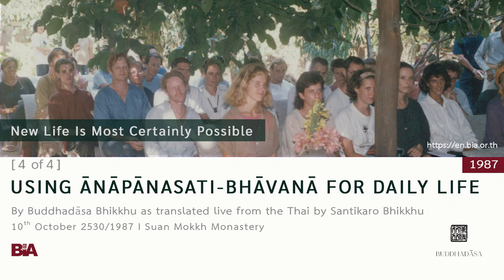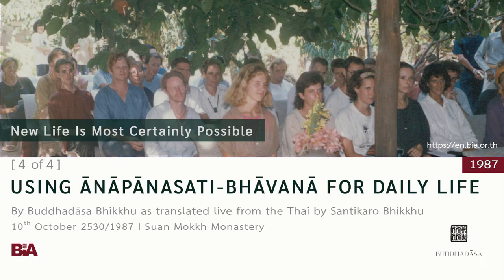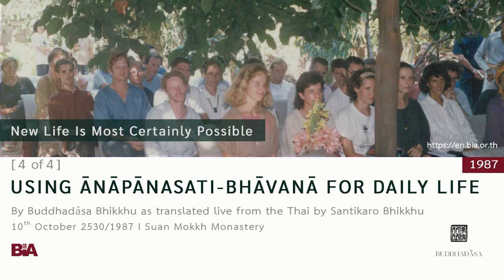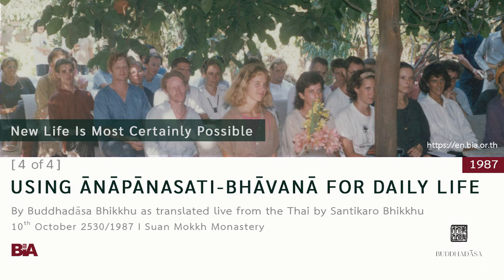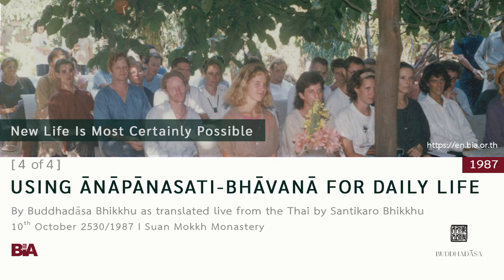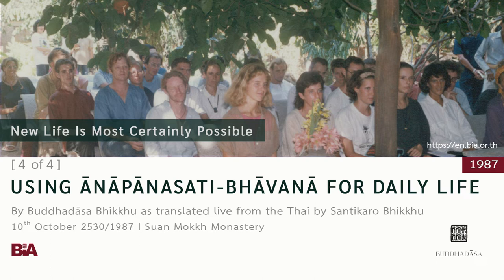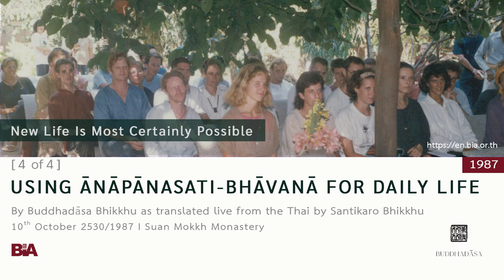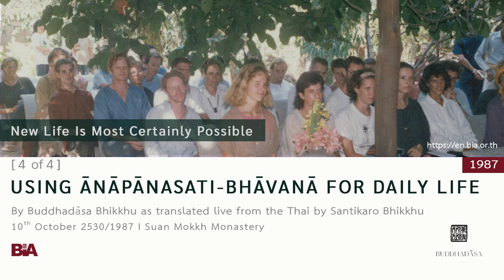8710 - [4 of 4] Using Ānāpānasati-Bhāvanā for Daily Life | Buddhadāsa Bhikkhu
This Dhamma teaching was offered by Tan Ajahn on 10th October 1987.
Live English translation by Santikaro Bhikkhu; 70 minutes

About Buddhadasa Bhikkhu

Buddhadasa Bhikkhu went forth as a bhikkhu at the age of twenty in 1926. After a few years of study in Bangkok, which convinced him that “purity is not to be found in the big city,” he felt inspiration to live close with nature in order to investigate the Buddha-Dhamma. Thus he established Suan Mokkhabalarama in 1932 near his hometown of Pum Riang in Southern Thailand. At that time it was the region’s only forest Dhamma Center and one of its few places dedicated to vipassana meditation. Word of Buddhadasa Bhikkhu, his work, and Suan Mokkh spread over the years so that it became “one of the most influential events of Buddhist history in Thailand.”

After the founding of Suan Mokkh, he studied all schools of Buddhism, as well as other major religious traditions. This interest served practical rather than scholarly aims. He sought to unite all genuinely religious people in order to work together to help, as he put it, “drag humanity out from under the power of materialism.” This broadmindedness won him friends and students from around the world, including Christians, Muslims, Hindus, and Sikhs.

Ajahn Buddhadasa worked painstakingly to establish and explain the correct and essential principles of what he called “pristine Buddhism,” the original realization of the Lord Buddha before it was buried under commentaries, ritualism, and clerical politics. He based his work on extensive research of the Pali texts (Canon and commentary)—especially the Buddha’s discourses (Sutta Pitaka)—followed by personal experiment and practice with these teachings. Then he taught what he could truly say quenches dukkha (dissatisfaction, suffering). His goal was to produce a complete set of references for present and future research and practice. He always took an approach that was scientific, straight-forward, and practical.

Although his formal education only went as far as ninth grade and beginning Pali studies, he received five Honorary Doctorates by Thai universities. His books, both written and transcribed from talks, fill a room at the National Library and influence all serious Thai Buddhists. Doctoral dissertations continue to be written about him and his legacy. His books can be found in bookstores around the country and are favorites as gifts.

His teachings and selfless example inspired progressive elements in Thai society, especially the young. Since the 1960s, activists and thinkers in areas such as education, ecology, social welfare, and rural development have drawn upon his teachings and advice. He inspired monks involved in nature conservation and community development, and provided a valuable link between scriptural tradition and today’s engaged Buddhist practice.

His final project established an International Dhamma Hermitage near Suan Mokkh to provide facilities for:

1. Courses to introduce foreigners to the correct understanding of Buddhist principles and practice

2. Meetings among Buddhists from around the world to establish and agree upon the ‘heart of Buddhism’

3. Bring together leaders from all religions for the sake of mutual good understanding and cooperation to drag the world out from under the tyranny of materialism.

In addition he encouraged support of a Dhamma-Mata project, a women’s residential facility dedicated to study-practice.